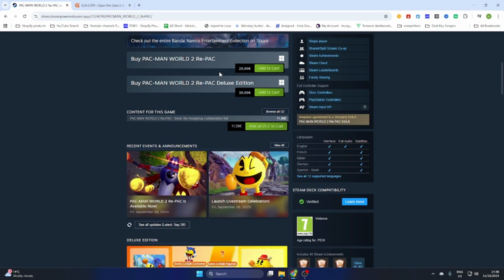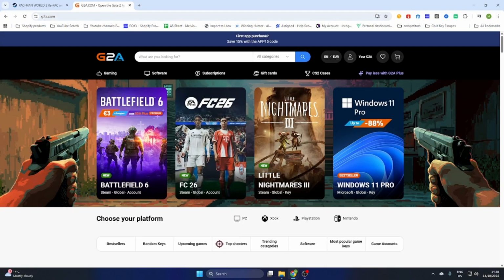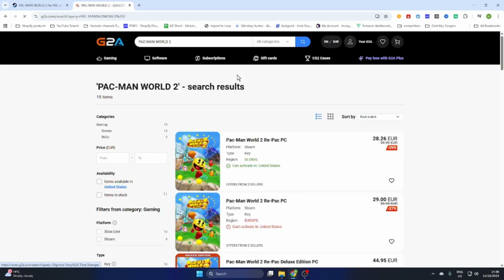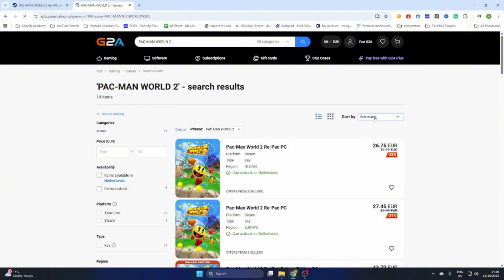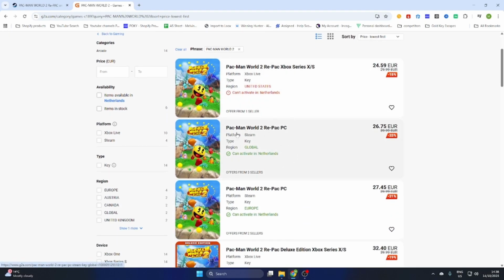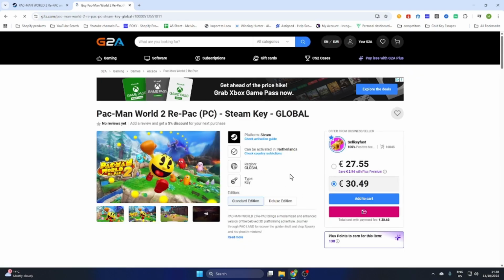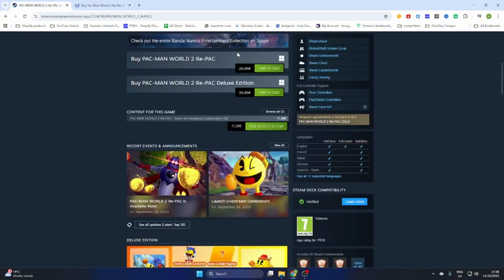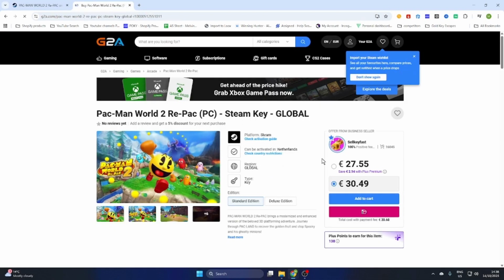How To Download PAC-MAN WORLD 2 RE-PAC on PC (Step By Step)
In this video you’ll learn How To Download PAC-MAN WORLD 2 RE-PAC on PC and start playing this amazing remastered classic today! Whether you’re new to PC gaming or just looking to install PAC-MAN WORLD 2 RE-PAC quickly and easily, this guide has you covered from start to finish.

🔹 Learn how to download PAC-MAN WORLD 2 RE-PAC
🔹 Discover how to install PAC-MAN WORLD 2 RE-PAC on PC
🔹 See how to play PAC-MAN WORLD 2 RE-PAC full game on your computer
🔹 Find out how to enjoy the best PAC-MAN WORLD 2 RE-PAC PC experience